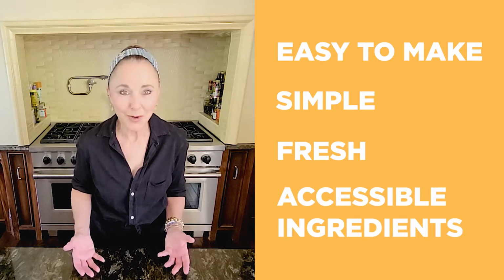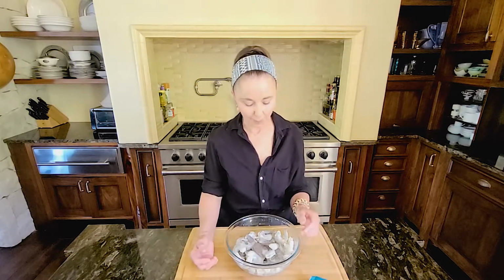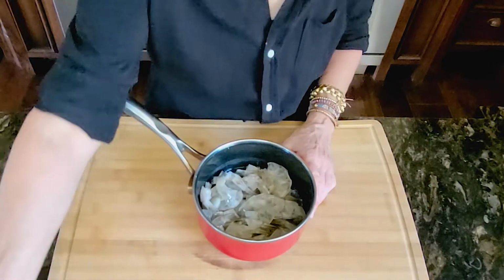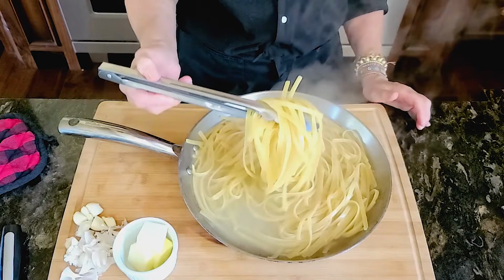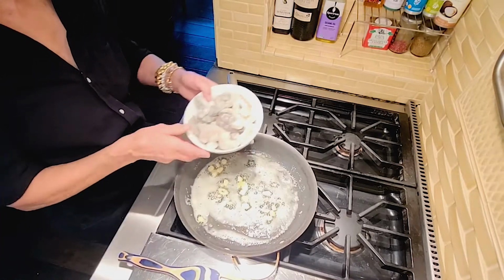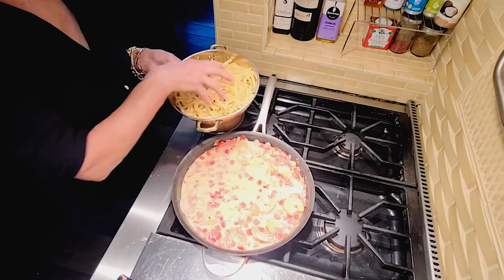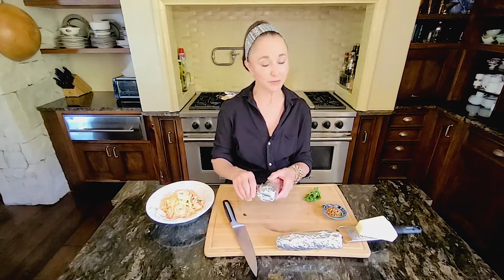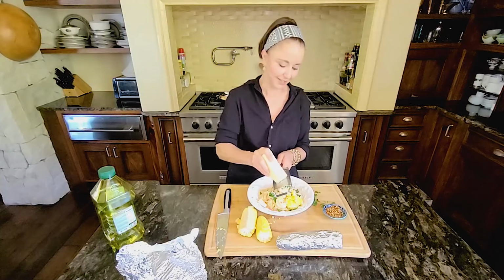Tuscan Creamy Shrimp Pasta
The Best 6-Ingredient Easy Shrimp Corn Pasta will knock your socks off with all the flavor! Crazy easy & simple to make. It'll become a fave!